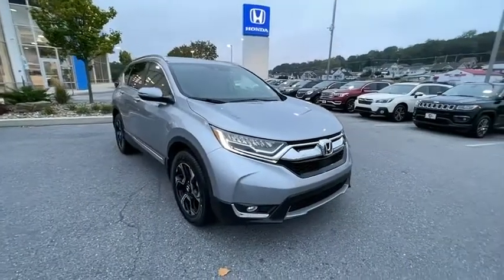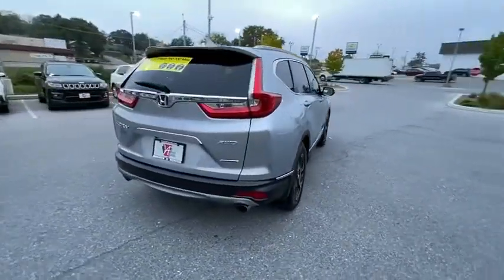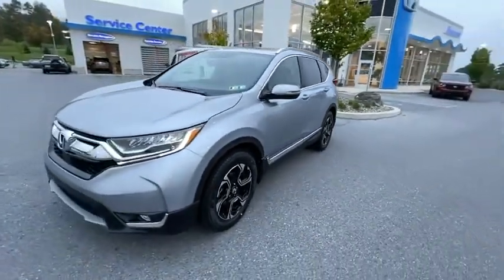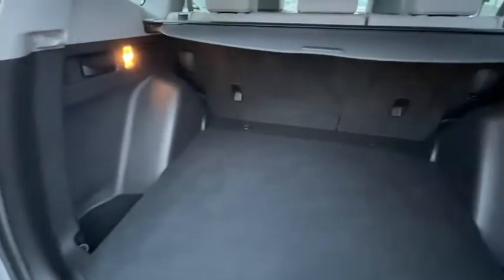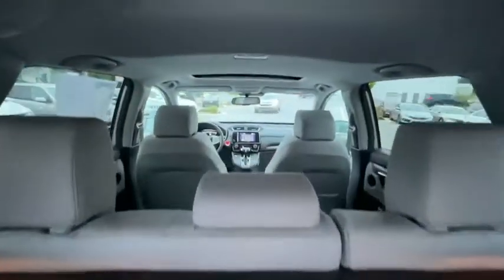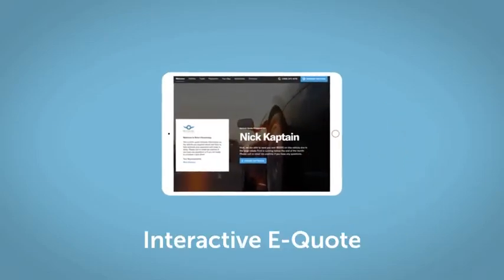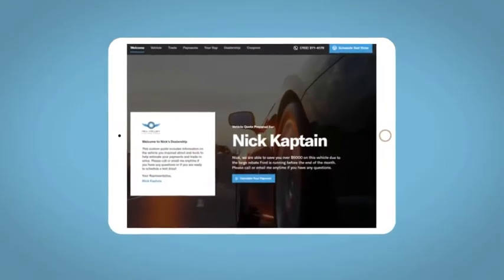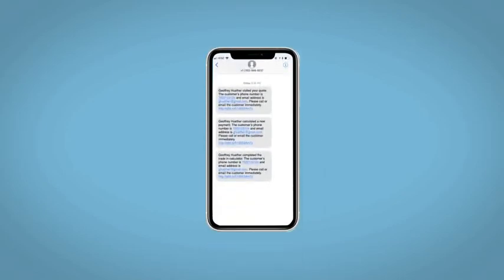2018 Honda CR-V Altoona, Bedford, Hollidaysburg, Tyrone, Huntingdon, PA UJ095604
Lunar Silver Metallic Used 2018 Honda CR-V available in Altoona, Pennsylvania at Altoona Honda. Servicing the Bedford, Hollidaysburg, Tyrone, Huntingdon, PA area.

Altoona Honda
201 Valley View Blvd

CARFAX One-Owner. **CERTIFIED** This 2018 Lunar Silver Metallic Honda CR-V Touring AWD is well equipped and includes these features and benefits:brbrTimbrook Q-Certified Pre-Owned Details:brbr* Limited Warranty: 2 YEAR/100,000 Powertrain Warrantybrbrbr* Vehicle History Reportbrbrbr* Roadside Assistance : Covers 2 day Rental Vehicle/ Alternate Transportation and no trip Interruptionbrbr* 85 Point Inspectionbrbrbr* see sales associate for details and limitations.brbrSo no matter where you go, Timbook has you in good hands, backed by Assurant!brbrONE OWNER. 27/33 City/Highway MPG Odometer is 1566 miles below market average!brbrbrWE MAKE IT EASY! Have a question or need more info? Let us know!